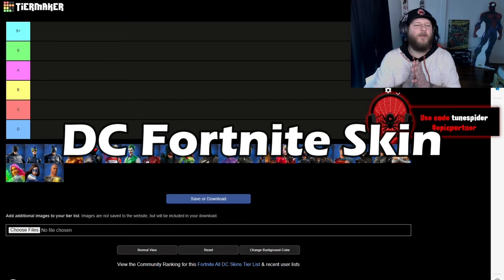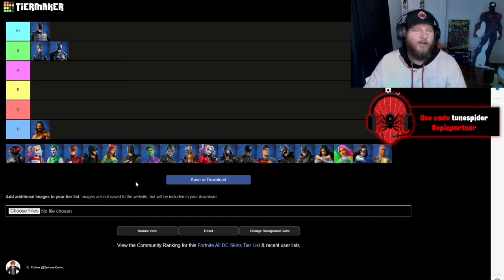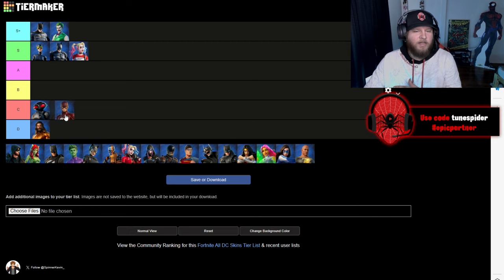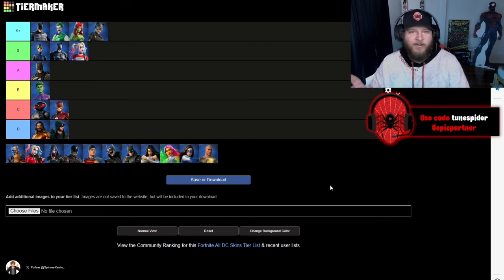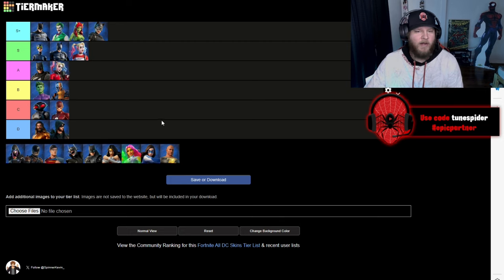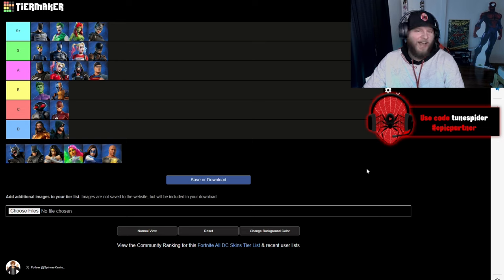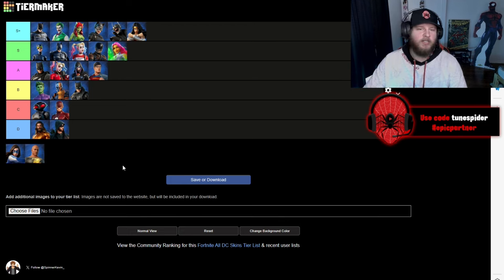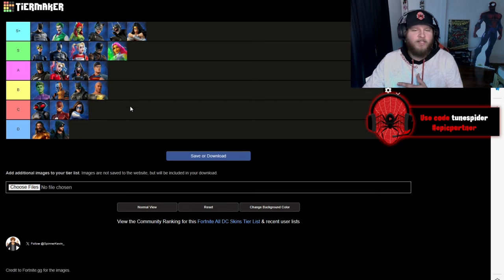I Ranked EVERY DC Skin In Fortnite! (Tier List)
A new Fortnite tier list video! Ranking every DC skin in Fortnite! We have had some awesome skins for Batman, Harley Quinn, Joker, Poison Ivy, Superman, and many more!!